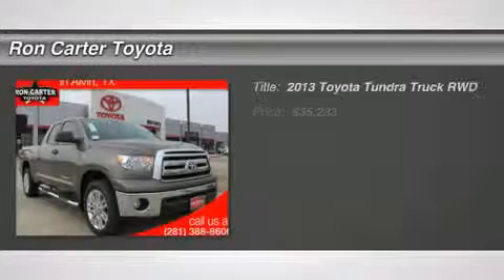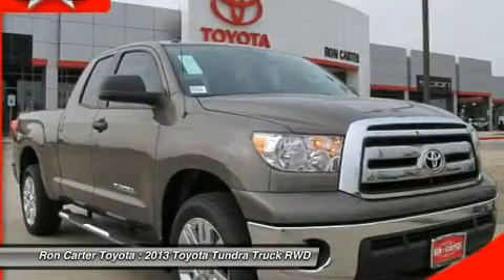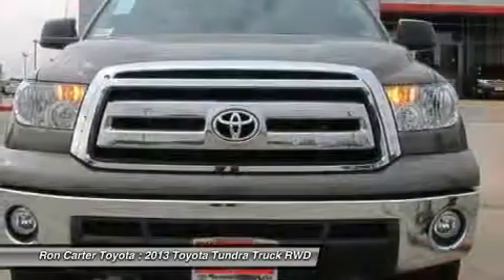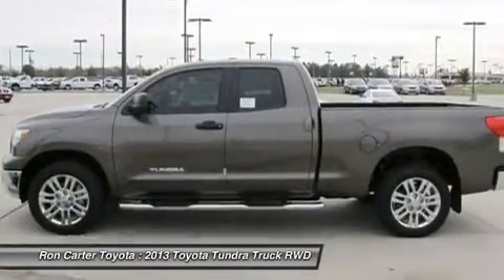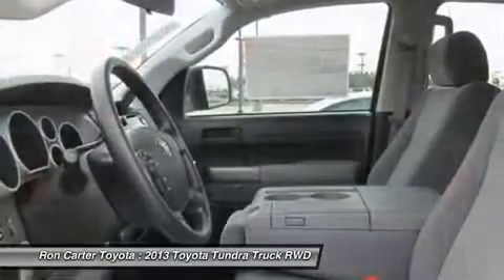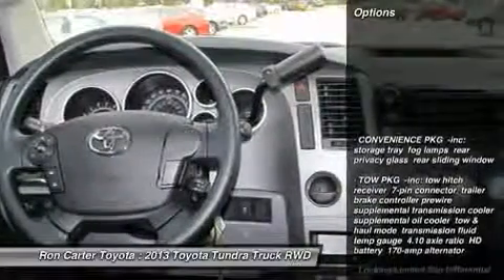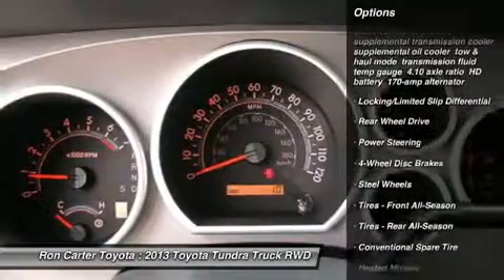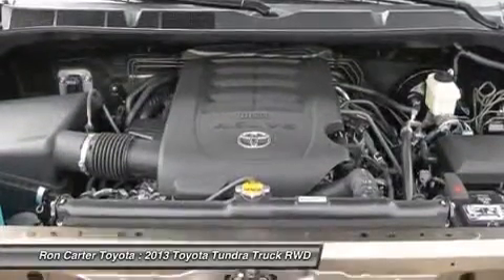2013 TOYOTA TUNDRA Alvin, TX 054373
2013 TOYOTA TUNDRA Alvin, TX
Stock# 054373

3507 Farm to Market Road 528

***New 2013 Toyota Tundra with Multi-Zone A/C, Tow & Haul Mode Transmission, and 7-pin connector trailer brake with controller prewire supplement transmission cooler!***

CONVENIENCE PKG -inc: storage tray fog lamps rear privacy glass rear sliding window, TOW PKG -inc: tow hitch receiver 7-pin connector trailer brake controller prewire supplemental transmission cooler supplemental oil cooler tow & haul mode transmission fluid temp gauge 4.10 axle ratio HD battery 170-amp alternator, Locking/Limited Slip Differential, Rear Wheel Drive, Power Steering, 4-Wheel Disc Brakes, Steel Wheels, Tires - Front All-Season, Tires - Rear All-Season, Conventional Spare Tire, Heated Mirrors, Power Mirror(s), Privacy Glass, Intermittent Wipers, Variable Speed Intermittent Wipers, AM/FM Stereo, CD Player, MP3 Player, Auxiliary Audio Input, Split Bench Seat, Cloth Seats, Adjustable Steering Wheel, Power Windows, Power Door Locks, Keyless Entry, Cruise Control, Engine Immobilizer, Multi-Zone A/C, Power Outlet, Driver Vanity Mirror, Passenger Vanity Mirror, Front Reading Lamps, Rear Reading Lamps, ABS, Brake Assist, Traction Control, Stability Control, Daytime Running Lights, Driver Air Bag, Passenger Air Bag, Passenger Air Bag On/Off Switch, Passenger Air Bag Sensor, Front Side Air Bag, Front Head Air Bag, Rear Head Air Bag, Child Safety Locks, Tire Pressure Monitor